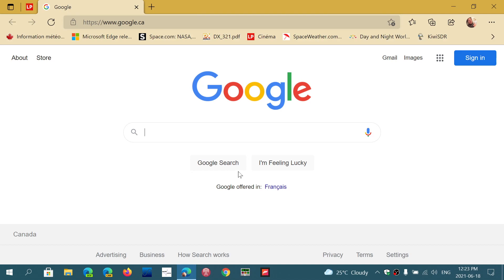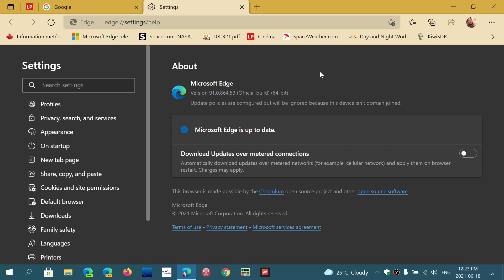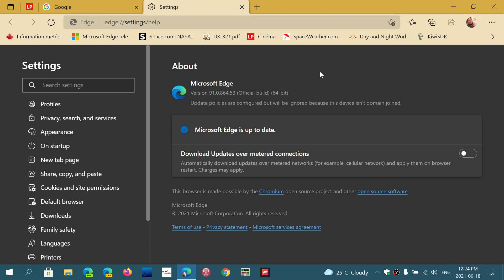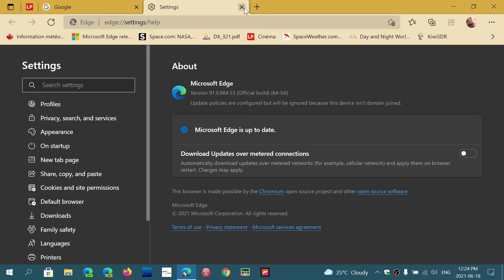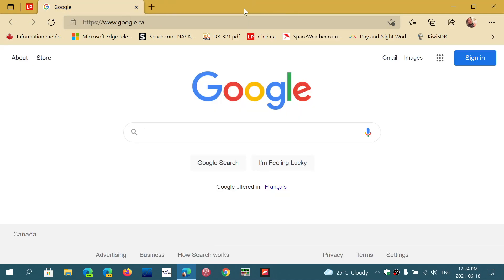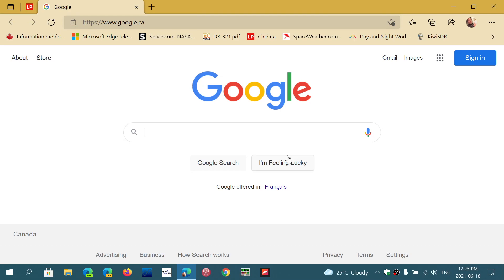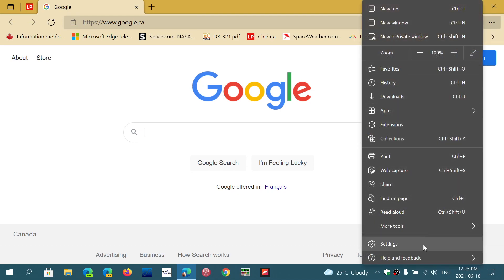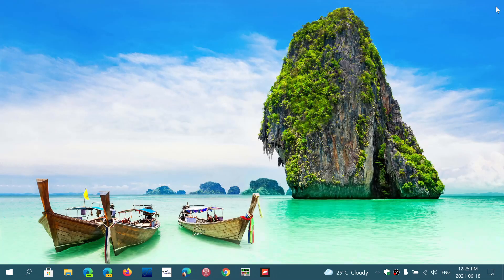IMPORTANT Microsoft Edge security updates released June 18th 2021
Update Microsoft Edge browser to stay safe